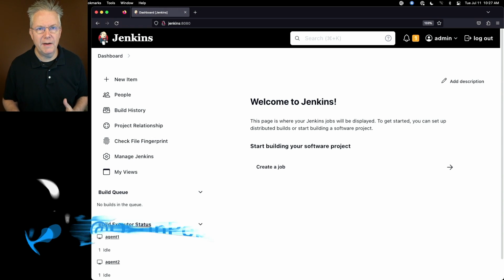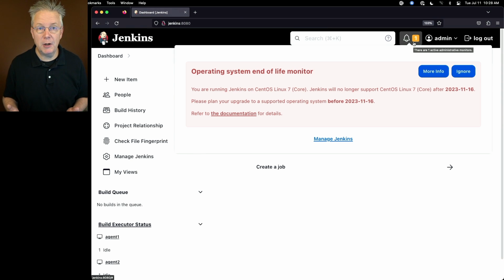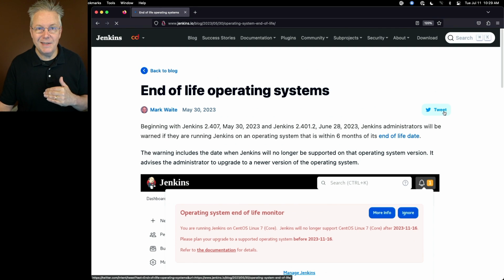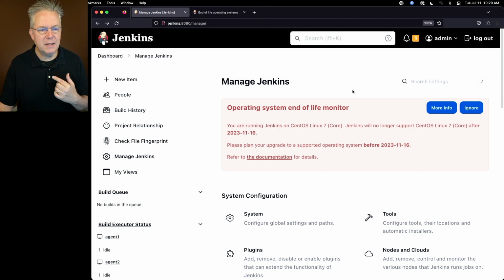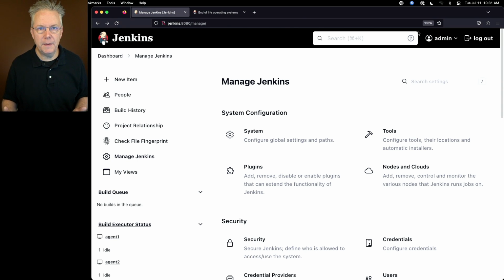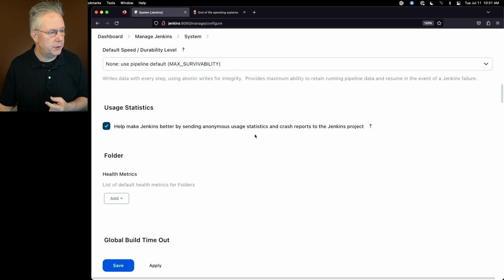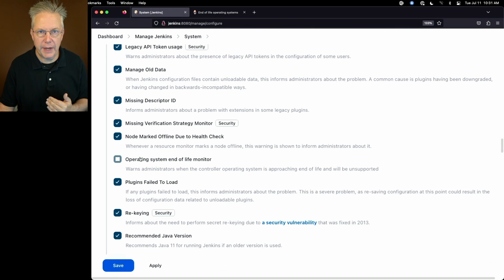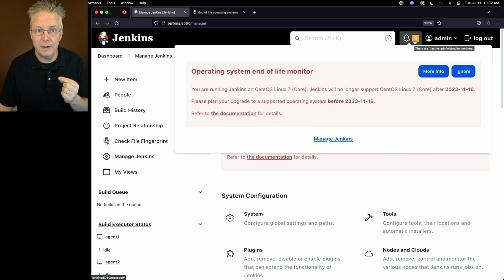How To Configure Administrative Monitors in Jenkins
Timecodes ⏱:

00:00 Introduction
00:06 Starting point
00:11 Review the bell notification
00:33 Review the Manage Jenkins page
01:30 Restore display of an administrative monitor